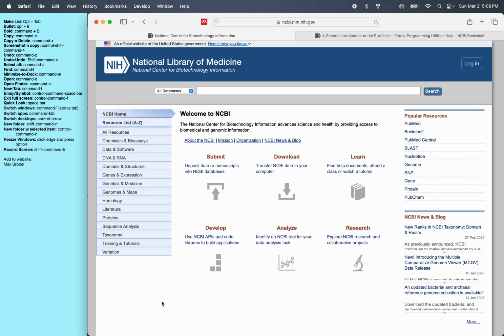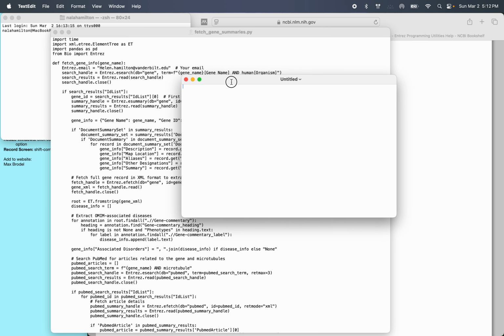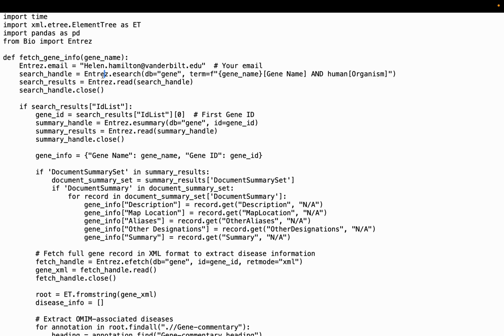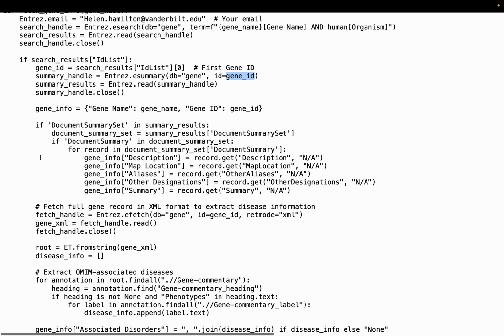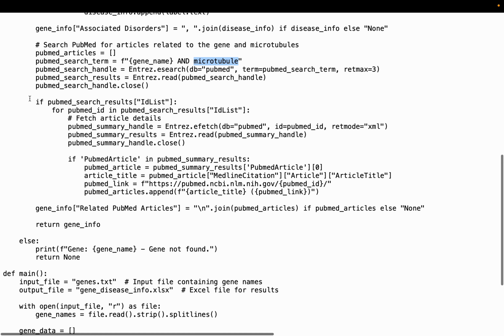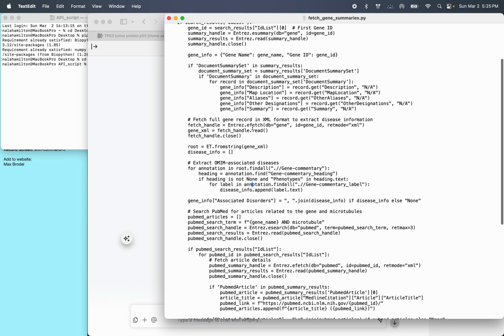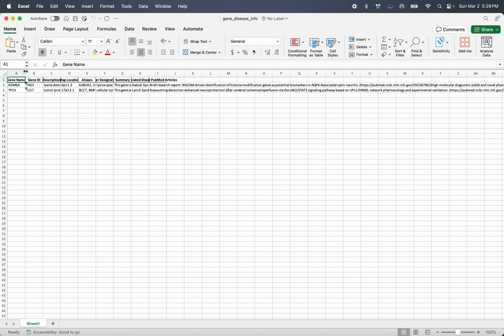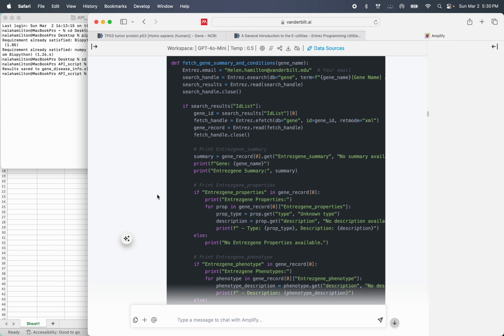Using NCBI's API to gather genomic information in python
Here I use a script that was developed by me and ChatGTP4o that uses NCBI's Entrez API to gather genomic information for a list of genes.
The python file can be found on my GitHub